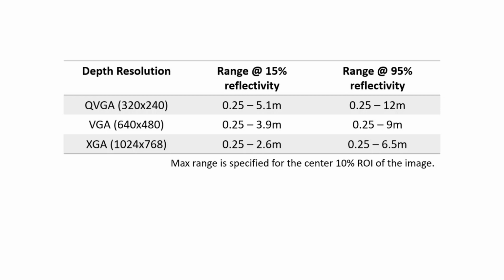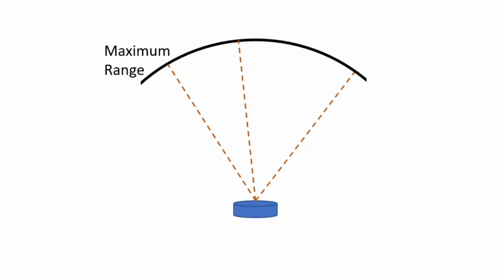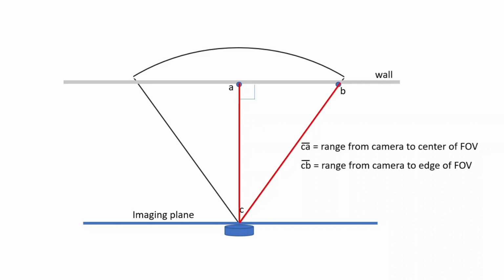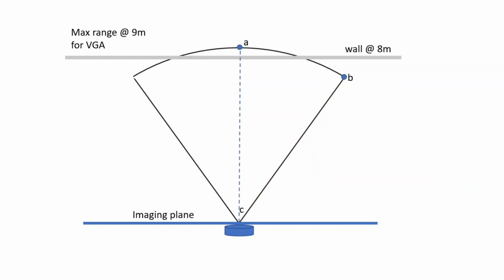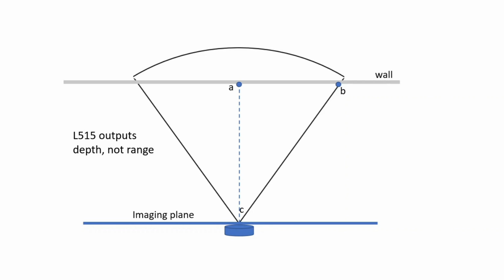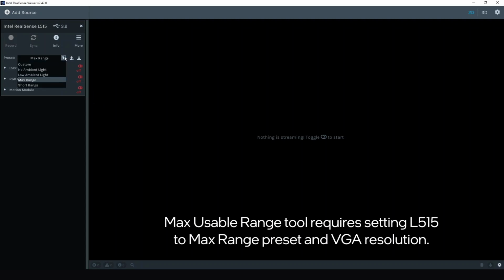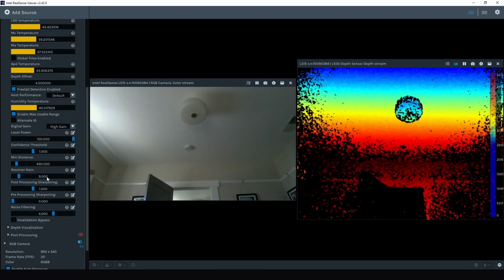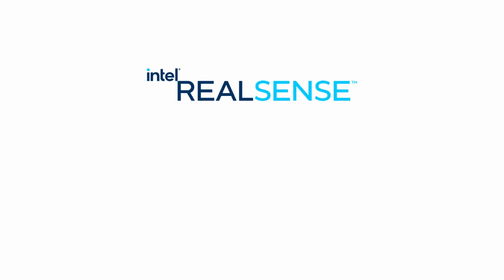How to: Max Usable Range tool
In this video we share how the Max Usable Range tool works to help you optimize your Intel® RealSense™ LiDAR Camera L515 depth footage.